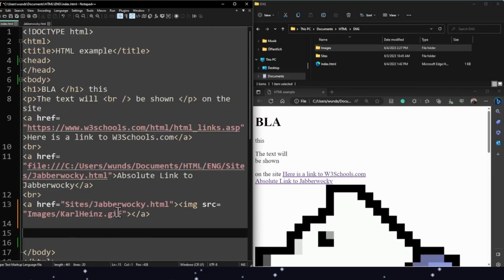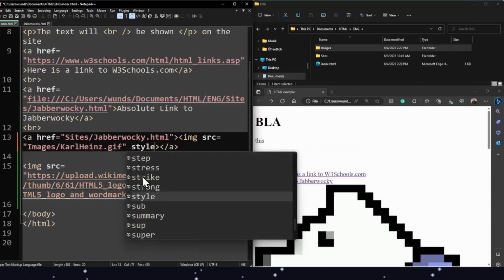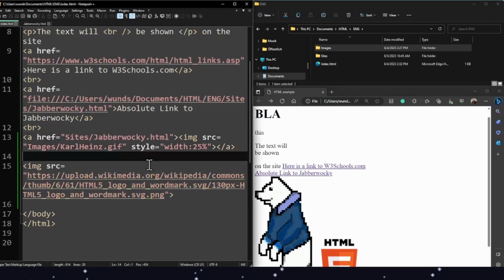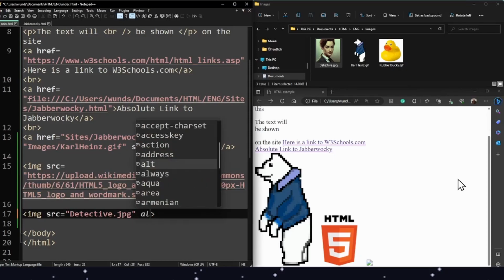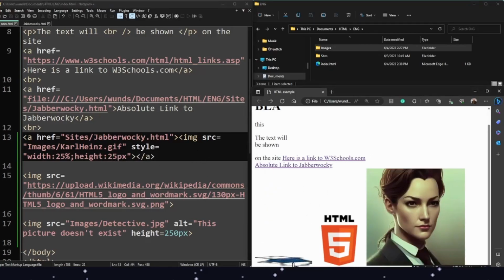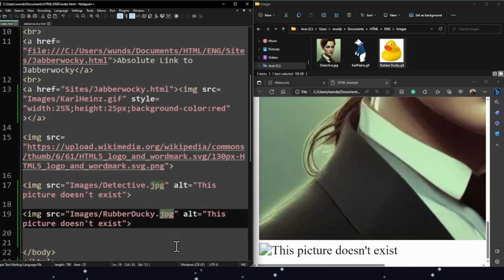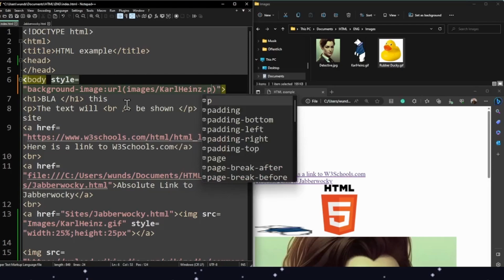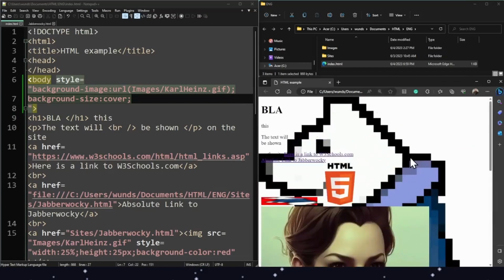HTML Tutorial (Eng) #4: Images and Image Formatting in HTML/CSS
A website without images is just a half-baked story. Using and creating images for our website is one of the basic competences you have to know if you want to create the most beautiful websites in the world.

00:00 Introduction to Images
00:39 Using images from the WWW
01:42 Formatting pictures/relative size (%) with style
02:50 Absolute size (pt/px) with style
03:24 Connecting pictures to the website
05:44 Change size via width/height attribute
07:00 Create background in pictures
07:17 alt attribute
08:12 float attribute/change position
08:59 adding background and background options
09:40 background-size and repeat